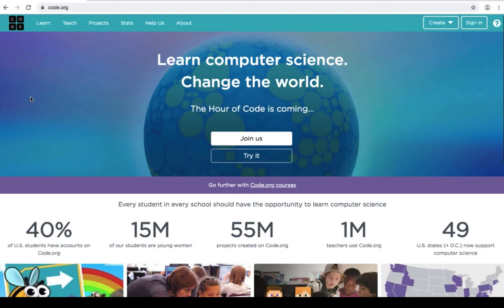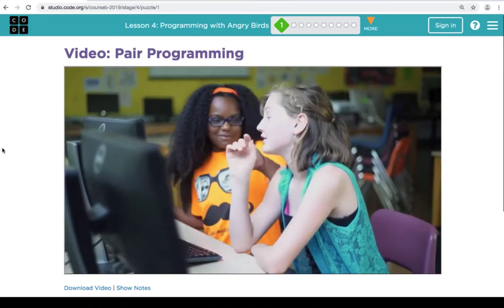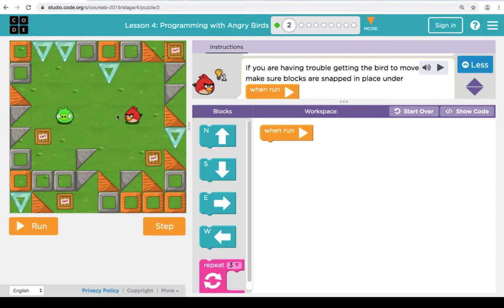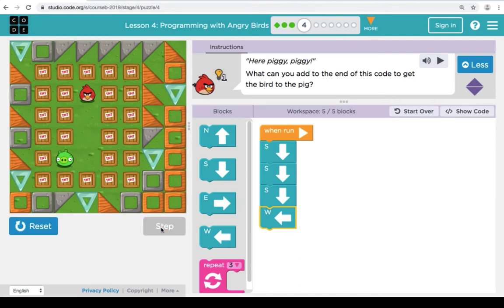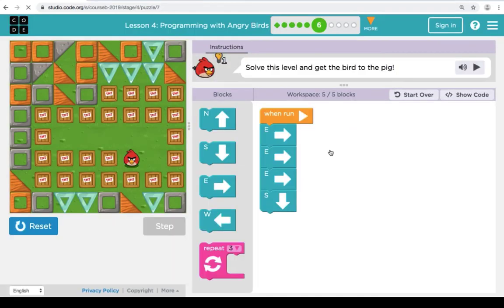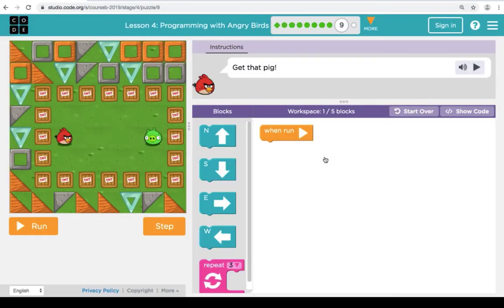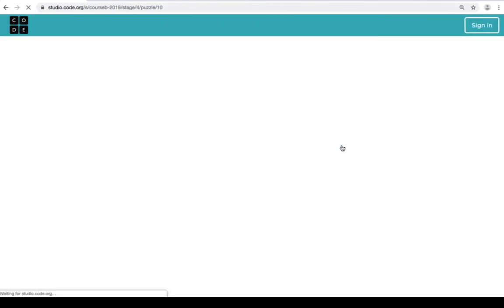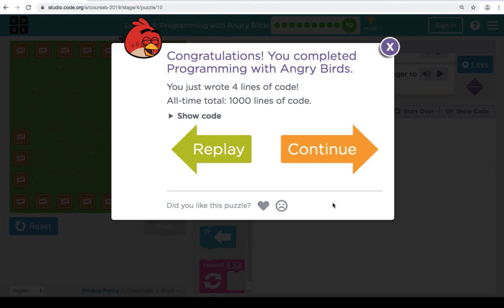Coding for Kiddos Lesson 5: Angry Birds Programming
This is the fifth lesson in ShirtBack Academy Coding for Kiddos course. It is designed for primary grade students first introduction to coding lessons.